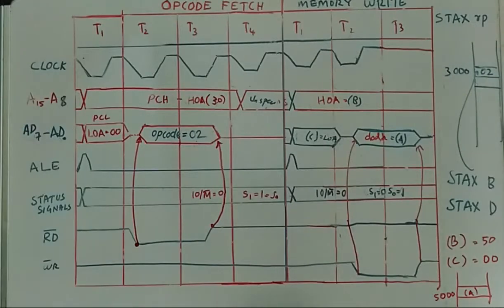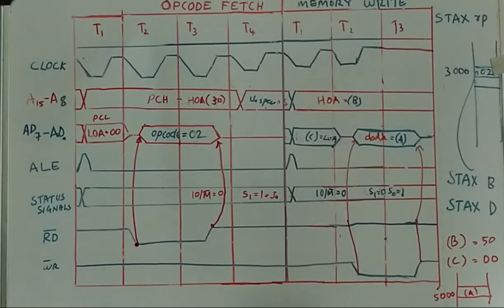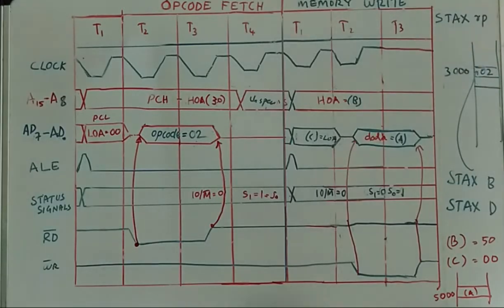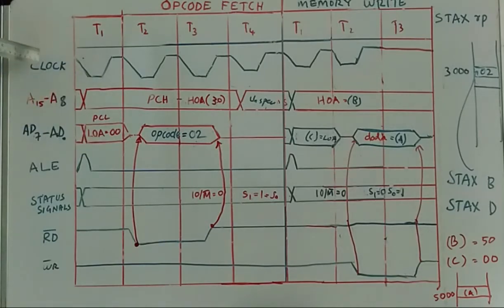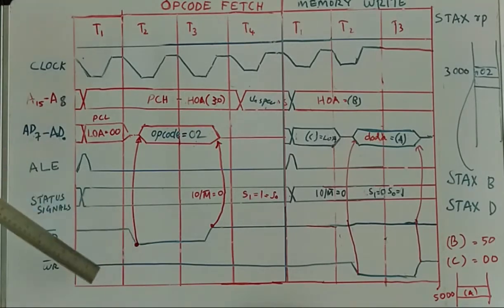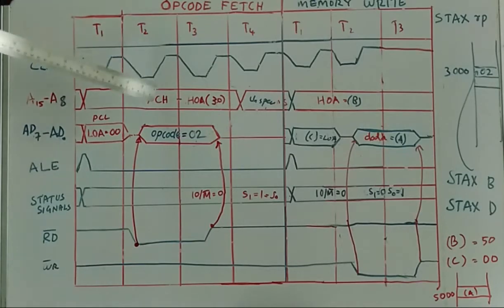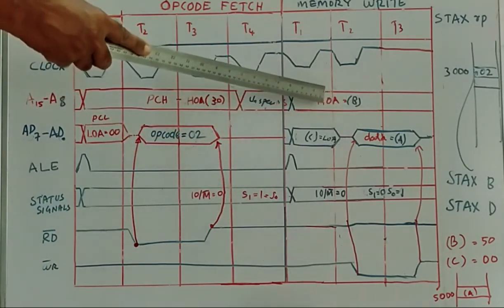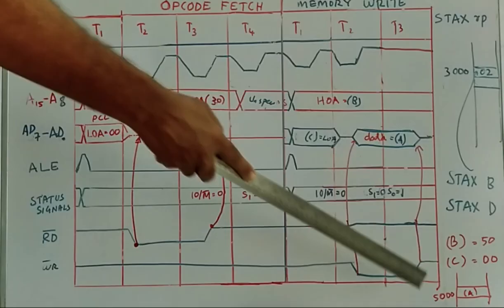8085 Timing Diagram - STAX Rp